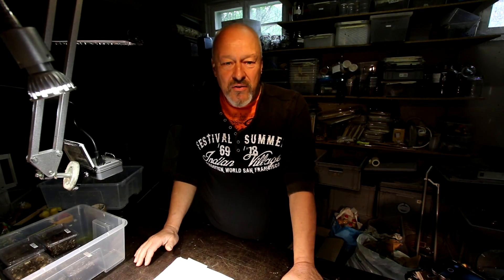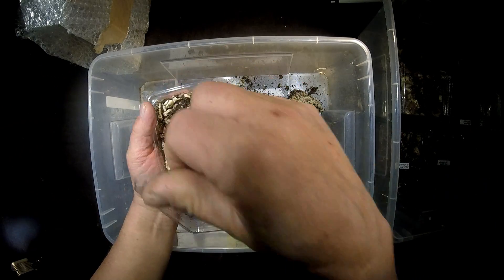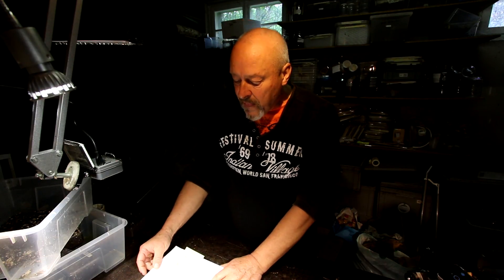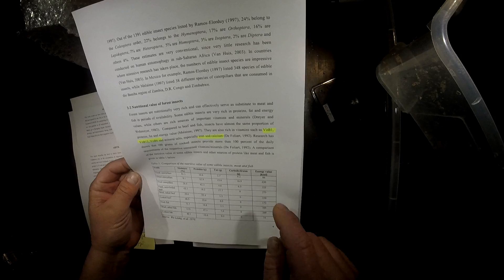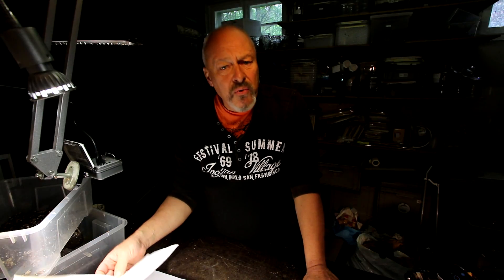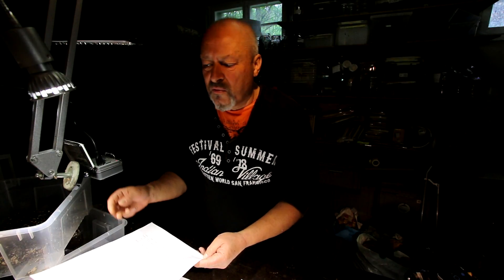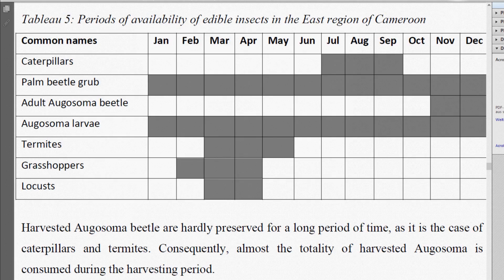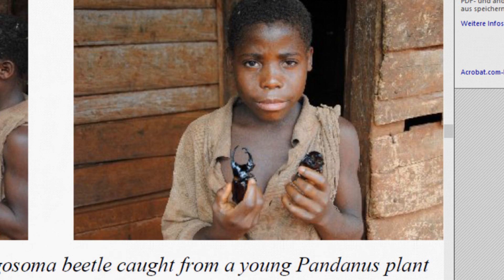Augosoma centaurus - biggest Dynastid and edible beetle of Africa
Considered a pest of raffia and pandanus trees, Augosoma centaurus ist wide spread in the wetlands of tropical Africa. It is also an important edible insect.